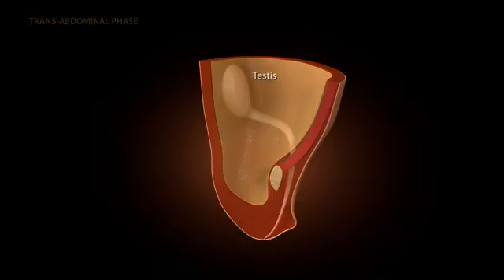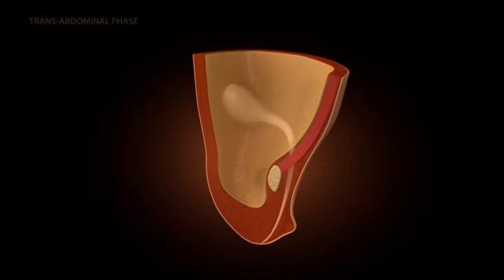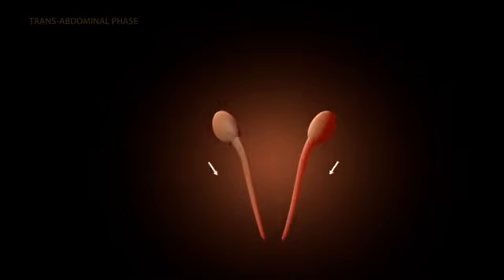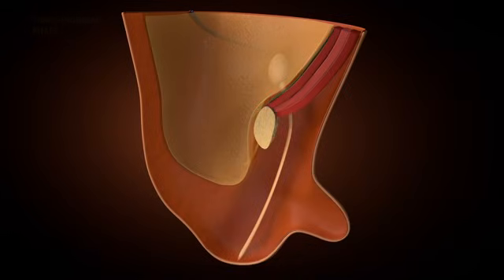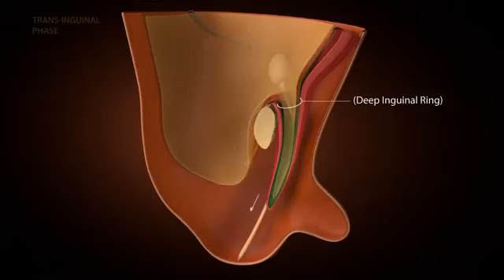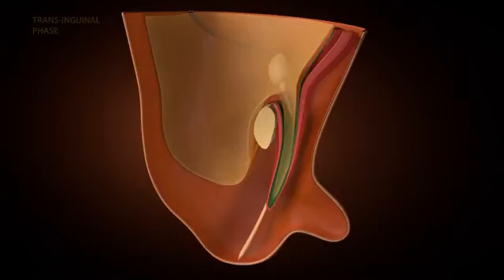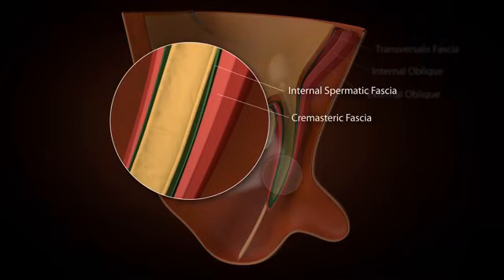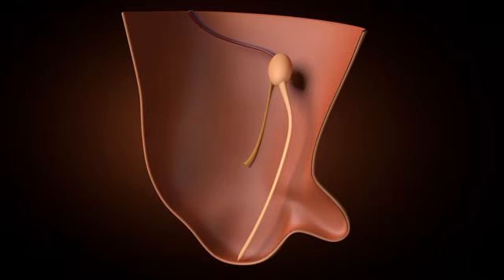Development of inguinal Canal